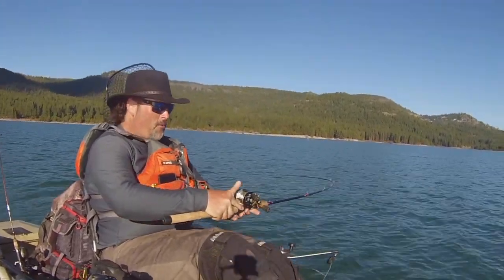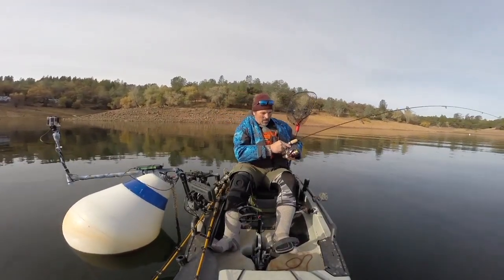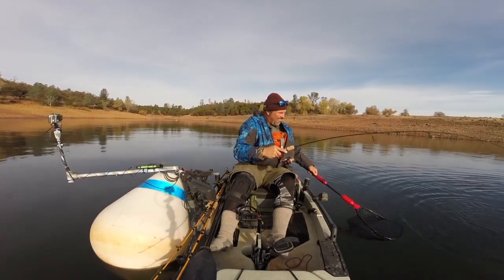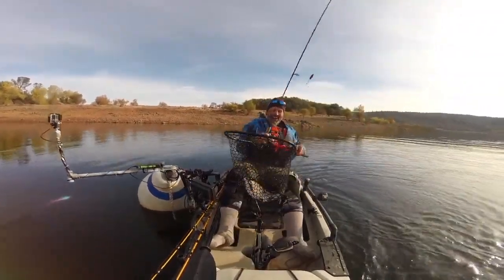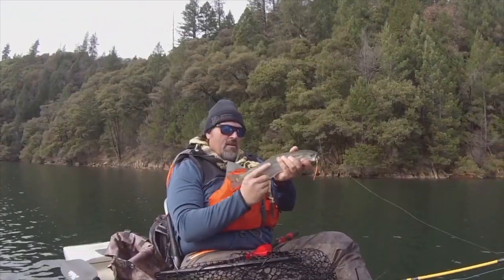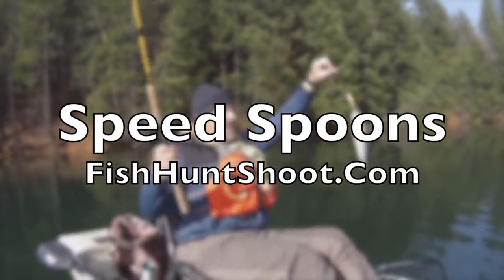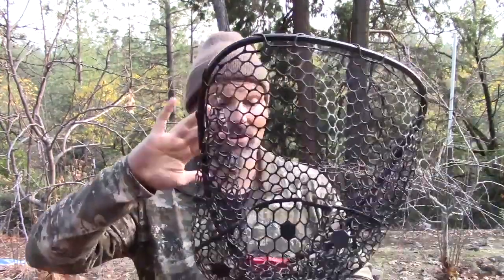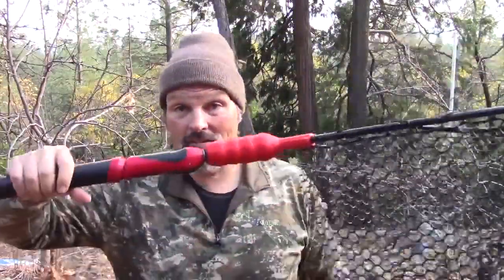Trout Fishing: How To Close The Deal!